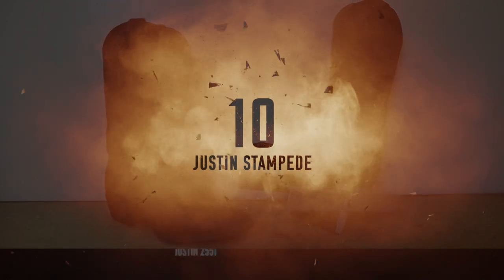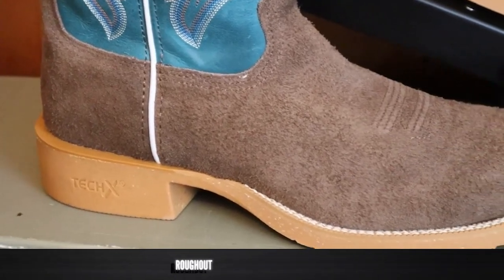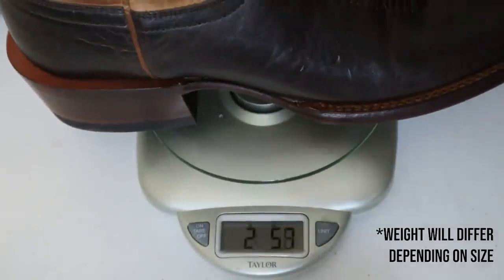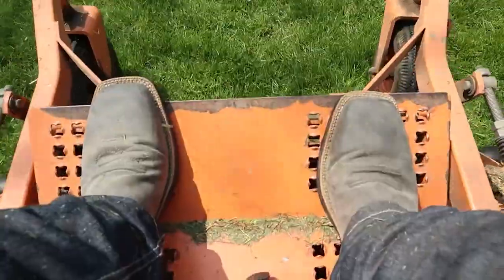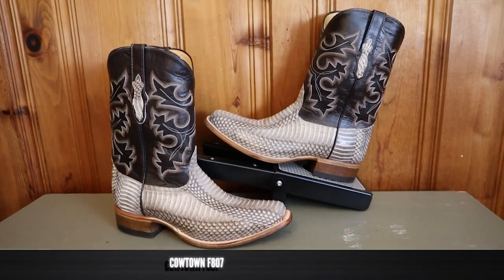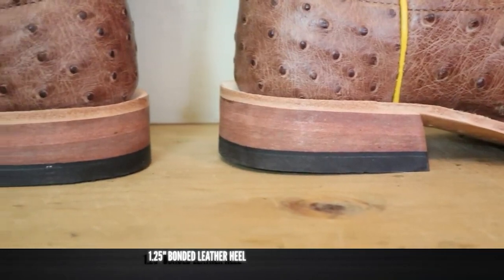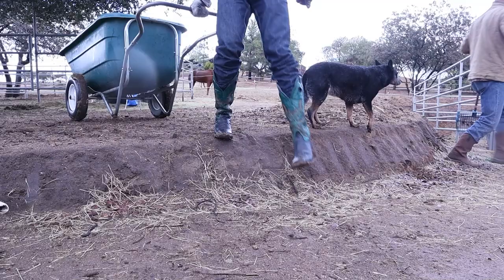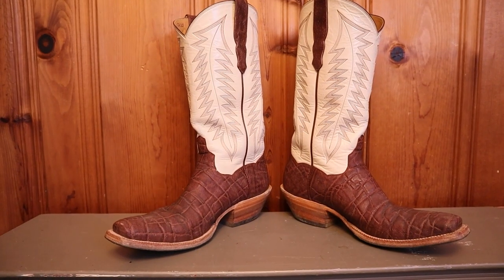Ranking the Cowboy Boots I Tried in 2022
Rounding up all the boots I tried this year for what's sure to be a controversial ranking

00:00 - Intro
00:52 - Justin Stampede
01:50 - Twisted X Tech X Roughout
02:33 - Wolverine BLVD
03:11 - Tecovas Prescott
04:24 - Twisted X Tech X LeatherTWX
05:19 - Cowtown Boots
06:02 - Fenoglio Boots
06:51 - Anderson Bean
07:51 - Hondo Boots
08:51 - Way Out West
09:54 - Outro

Join me live every weekday morning for Coffee & Music
(streams start between 8:30am ET and 9am ET)